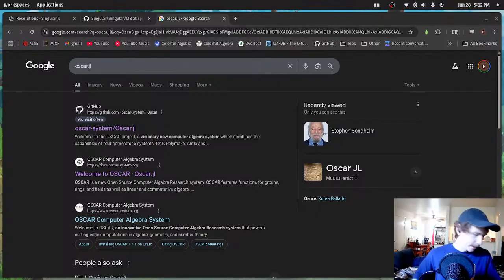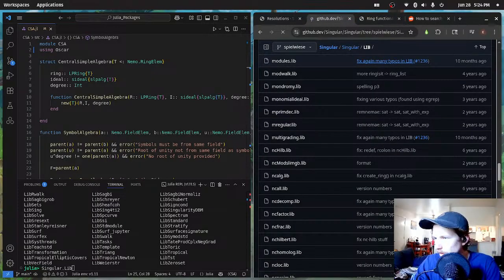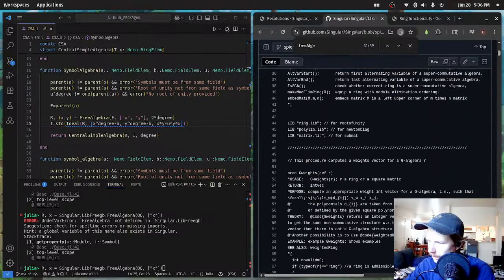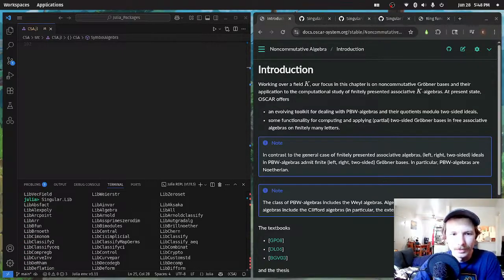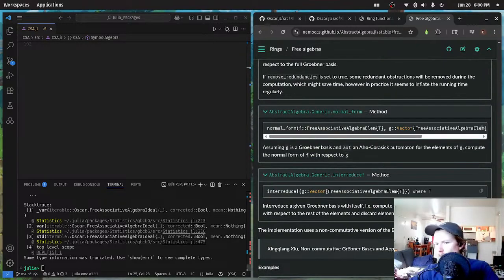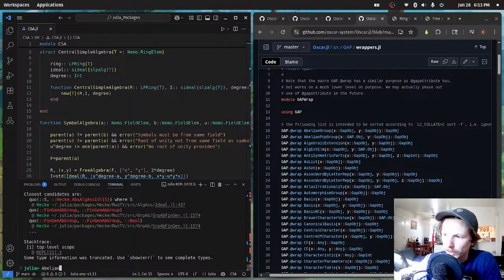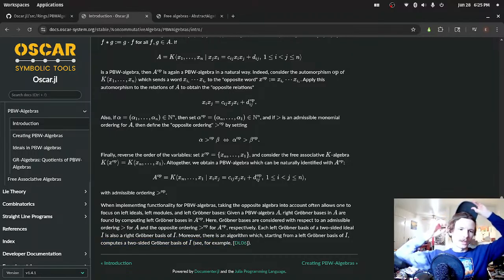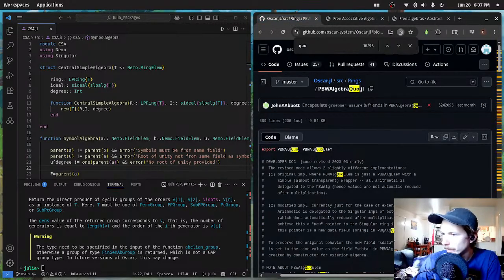Summer research day #4 - ColorfulAlgebra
Back to central simple algebras.